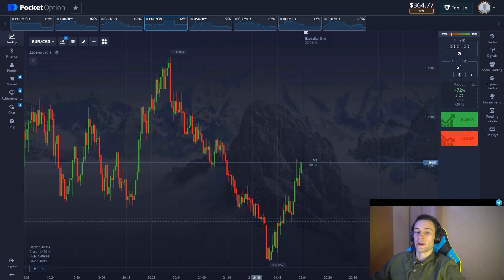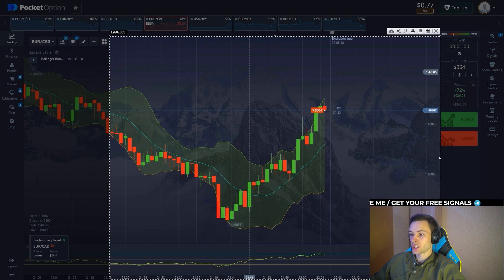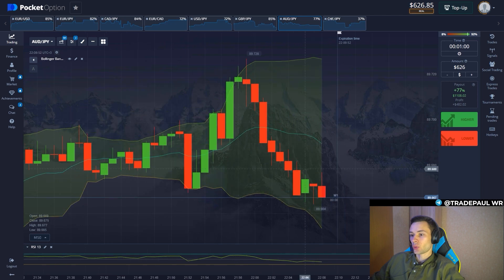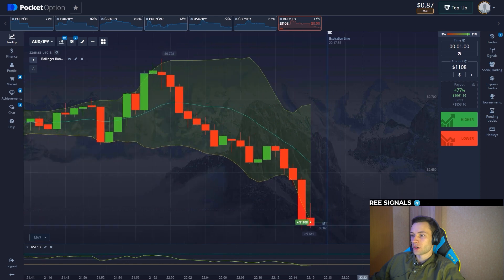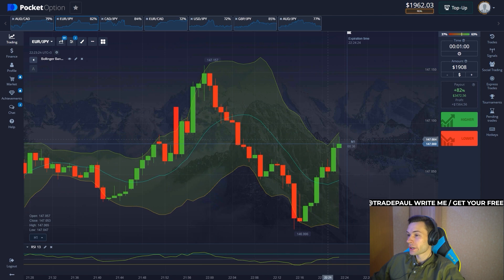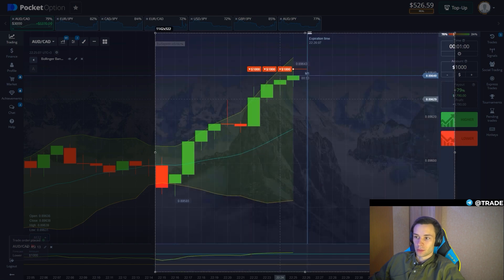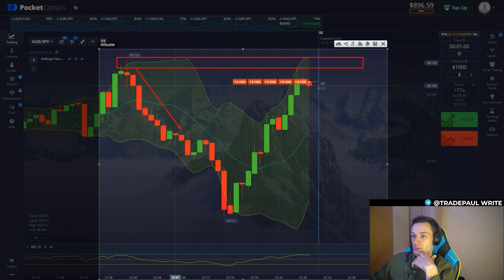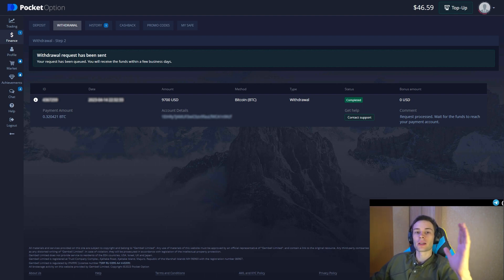😱💵 $360 to $9,784 LIVE Trading With Pocket Option | Best Binary Options Strategy💰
In this exciting LIVE trading video, I'm going to take you through my journey of growing $360 into a staggering $9,784 using Pocket Option. If you've ever wondered about Binary Options and how you can make your capital grow, you definitely don't want to miss this!

Prepare to delve into the intricacies of a powerful trading strategy that's been my secret weapon in multiplying my investment. Regardless of the market or whether you're a pro at Binary Options, this strategy can be a game-changer for you.

Throughout the video, I'll be sharing my personal trading process with step-by-step instructions, making it easy for you to follow along and implement this profitable strategy. From setting up trades on Pocket Option to the strategic decisions behind each move, you'll gain a comprehensive understanding of how to maximize your profits in Binary Options.

This video is perfect for all traders, whether you're experienced and looking to explore new strategies or you're a beginner ready to jumpstart your journey in Binary Options.

Come along as I reveal the secrets behind the best strategy for Binary Options, and let's make that money work for you! Remember, transforming $360 into $9,784 might just be a few trades away.